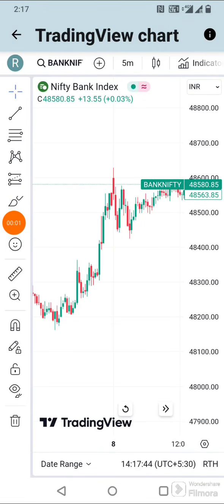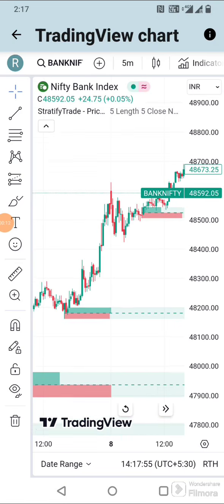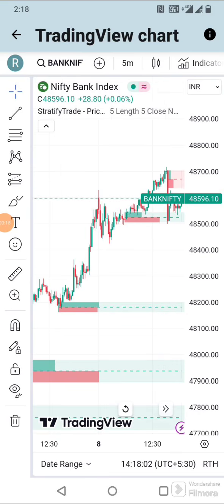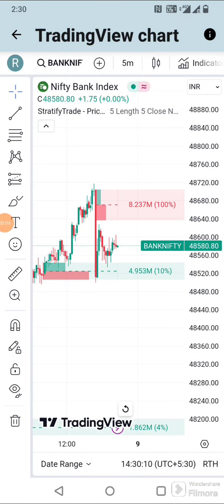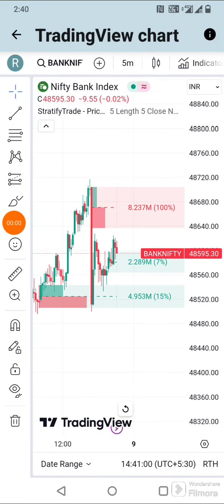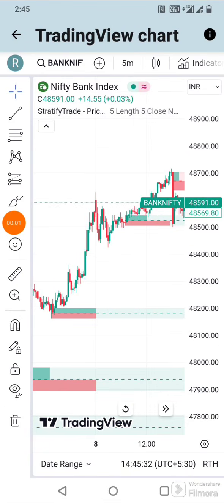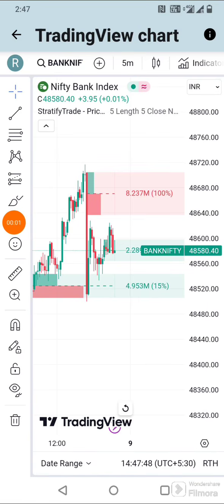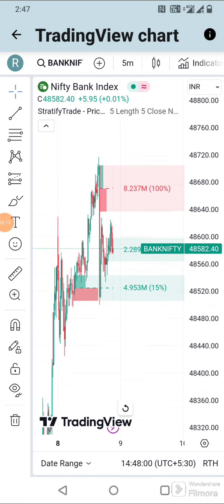Price action volumetric order block indicator strategy best tradingview Indicator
Price action volumetric order block indicator strategy
In this indicator stratagy we used only 1 indicator, which confirms you to buy or sell the stocks based on support and resistance of the stock,before applying it to real money trading do backtest the indicators,do paper trading, minimise the stop loss and gain more profit, we are not responsible for any losses that made form this Indicator or stratagy, this video is only for educational purposes and made this video on best of my knowledge and research that I have done.

day trading
swing trading
tradingview best indicators
trading strategy
supply demand trading strategy